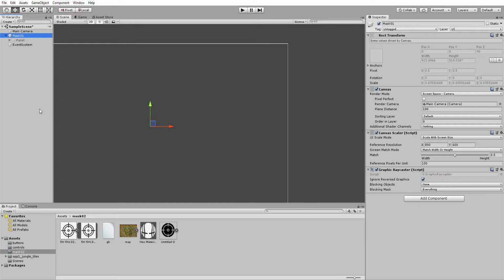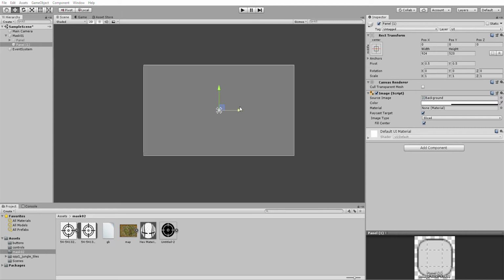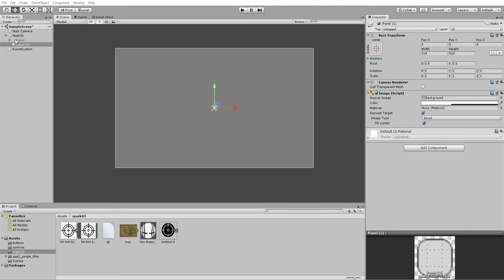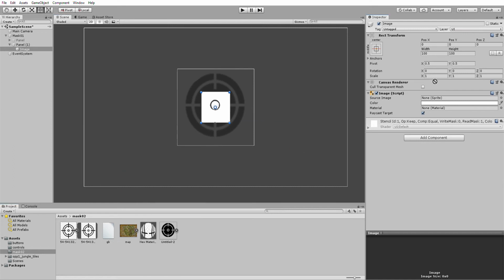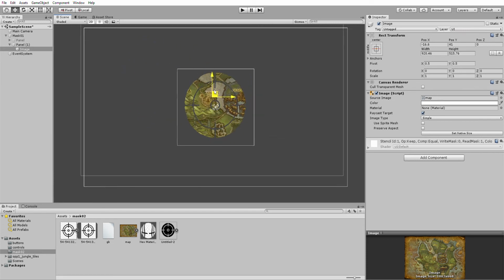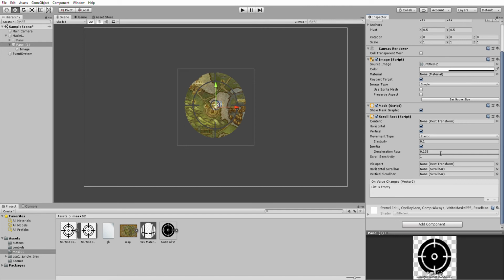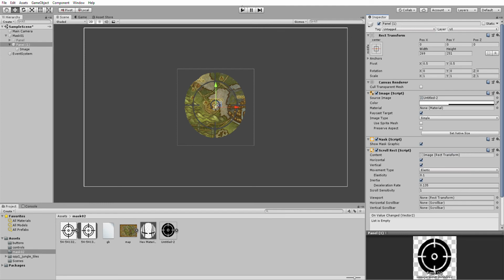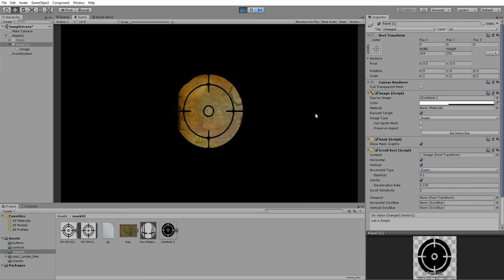Scrollable map in unity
DOWLOAD MY GAME
in this video we will see how developer makes map scroll able in unity it is very simple to create these kind of effect in unity.